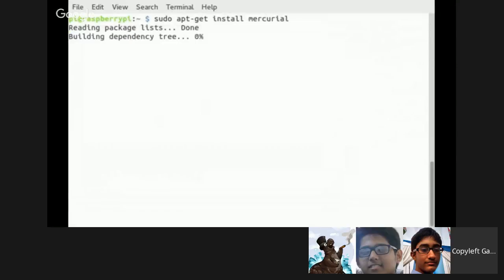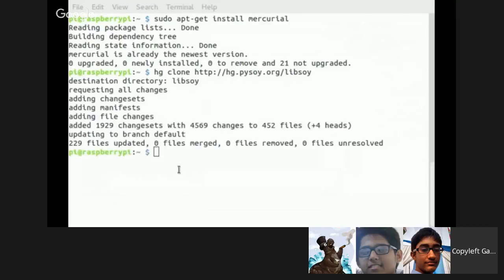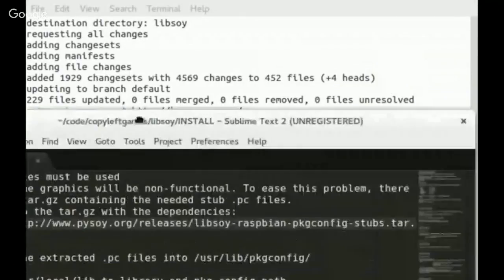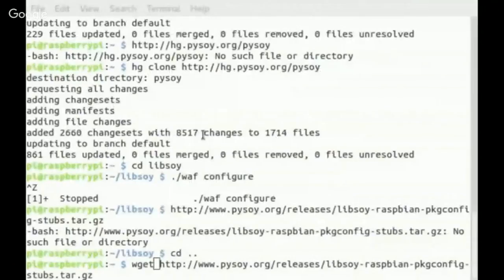December 26th Hangout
Covering the state of projects managed by CopyleftGames